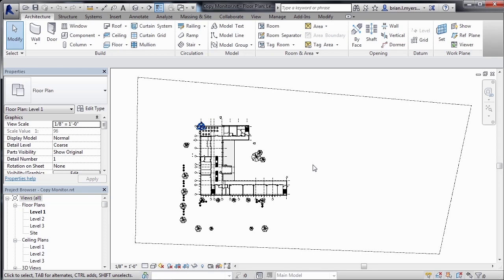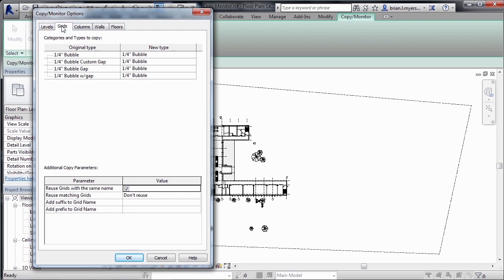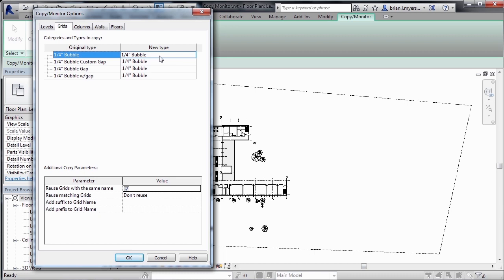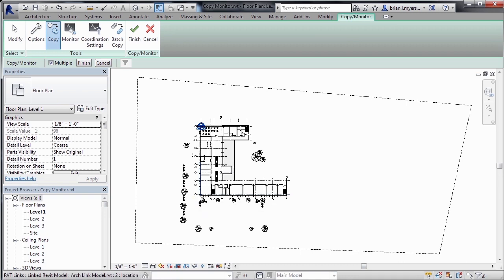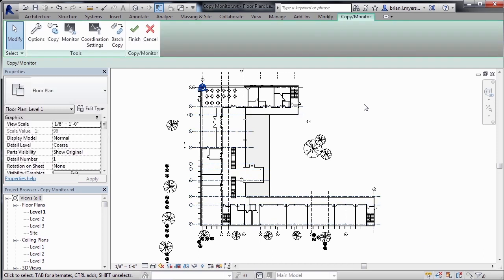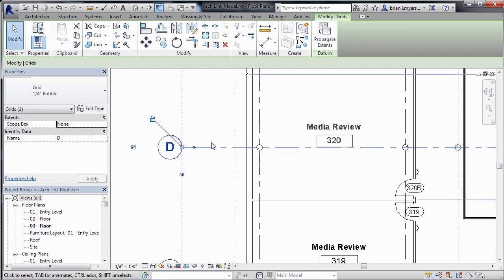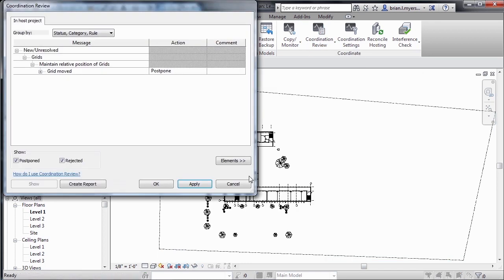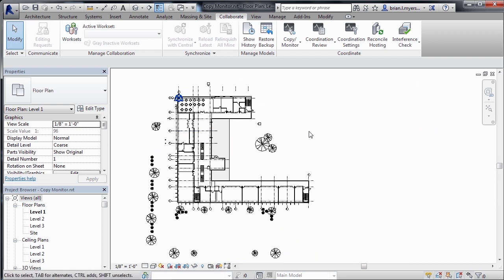05 02 Copy Monitor